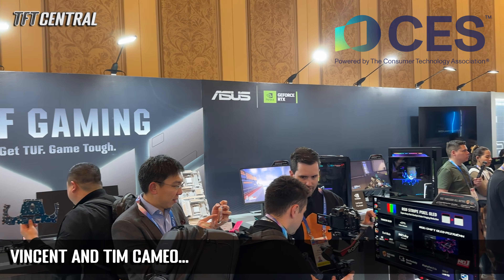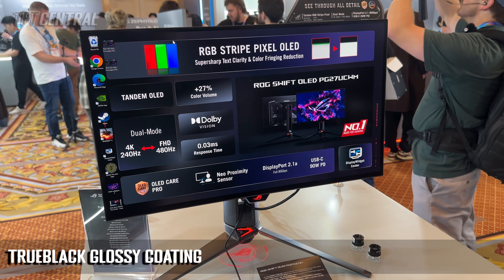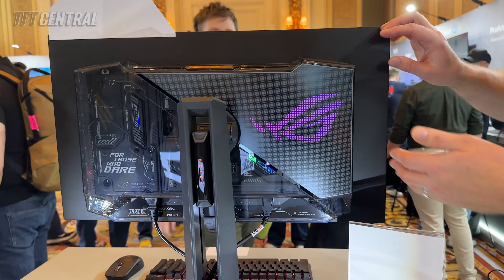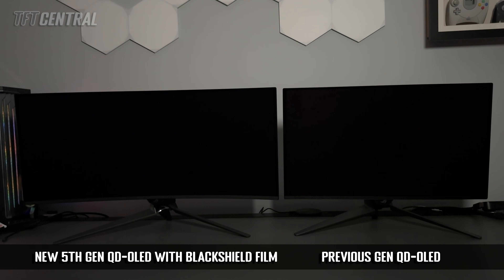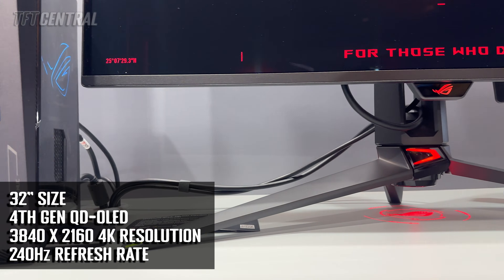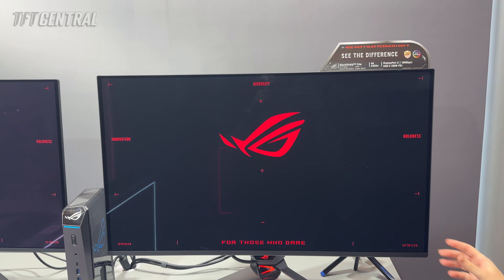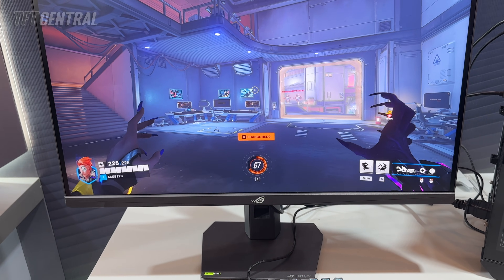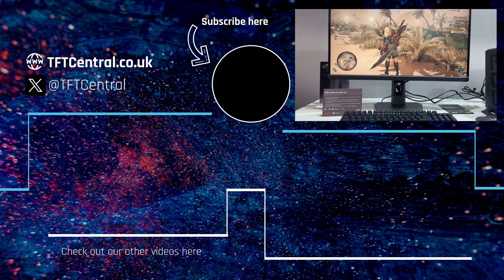Great OLED Improvements! Amazing new 2026 monitors at CES from Asus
All the latest display news and announcements from Asus at CES 2026. Including their brand new RGB-stripe 4K Tandem WOLED, G-sync Pulsar, a 5th Gen QD-OLED monitor, an updated PG32UCDM model and 5K dual-mode gaming monitors.

_Paid promotion references our attendance at the Asus CES 2026 event and product showcase, but the content and coverage remains entirely our own_

*BUY FEATURED OLED MONITORS*

*USEFUL LINKS*

00:00 Intro
00:11 RGB-stripe Tandem WOLED 27” 4K
02:55 5th Gen QD-OLED ultrawide
04:52 New PG32UCDM3 update 32” 4K QD-OLED
06:46 NVIDIA G-sync Pulsar monitor
08:06 5K dual-mode gaming monitor